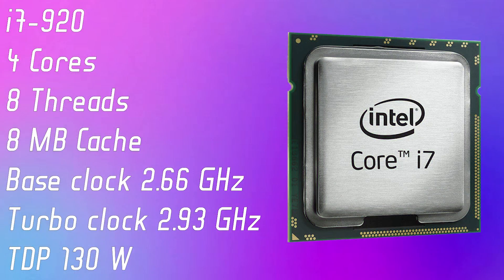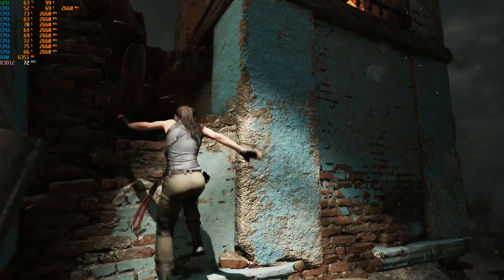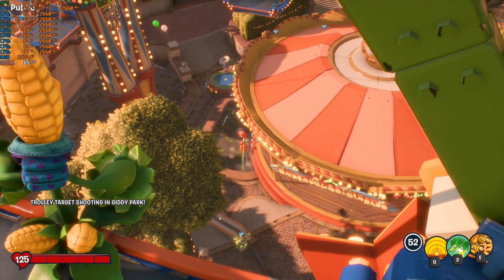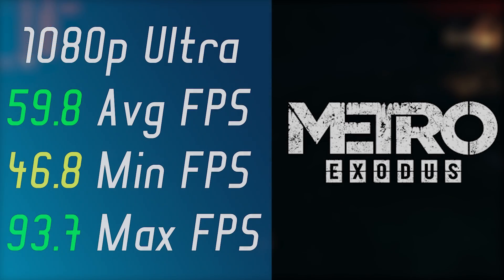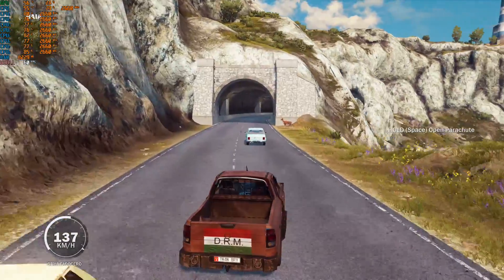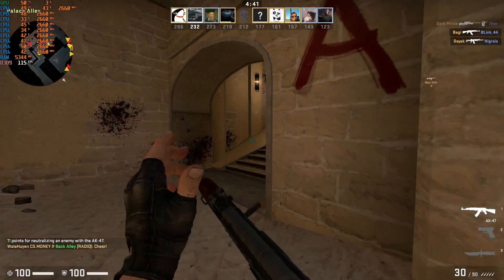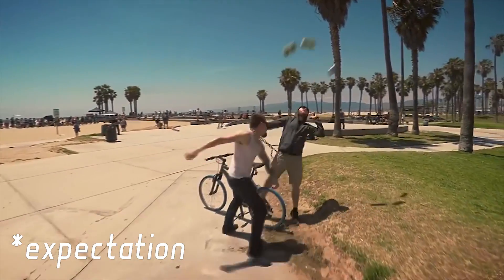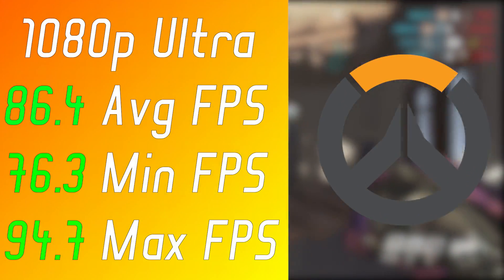Testing i7-920 in 2020! (11 Games Benchmarked)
What is up my dudes? Today I wanted to test the SLOWEST i7 ever made. Take a look how it went!

Games benchmarked:
Overwatch 1080p Ultra
Grand Theft Auto 5 (GTA V) 1080p Ultra
Tom Clancy's Rainbow Six Siege 1080p Ultra
Doom 1080p Ultra
Just Cause 3 1080p High
Shadow of the Tomb Raider 1080p High
Counter-Strike: Global Offensive (CS:GO) 1440p Low
Rocket League 1080p Highest Quality
Metro Exodus 1080p Ultra
Plants vs Zombies Battle for Neighborville 1080p High
Red Dead Redemption 2 1080p Medium (Balanced settings)

Test system specs:
i7-920
16GB 1600MHz DDR3 RAM
RX 580 8GB (Similar to GTX 1060 6GB)
X58 Aliexpress motherboard (Bought for 40$)
1TB SSD